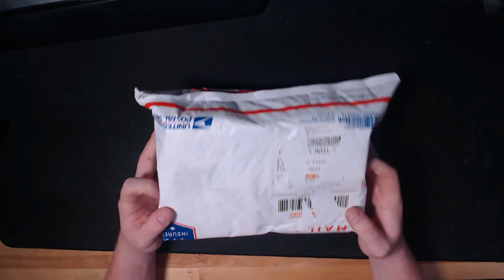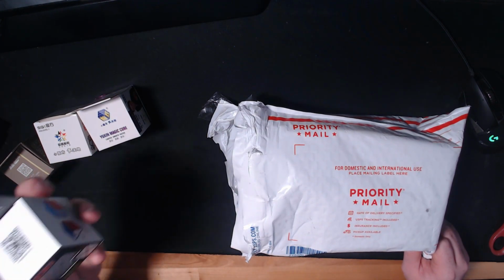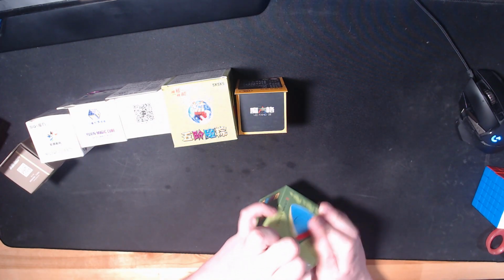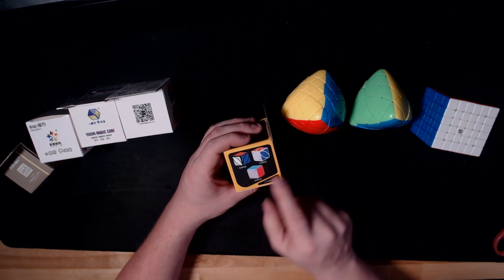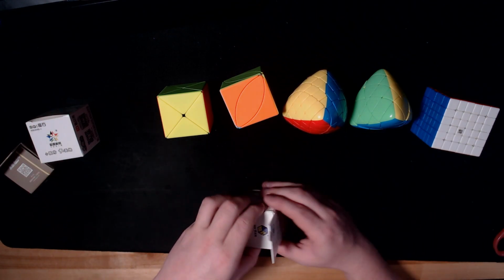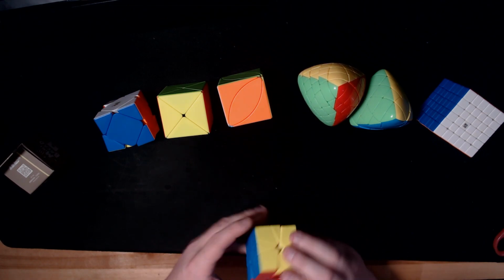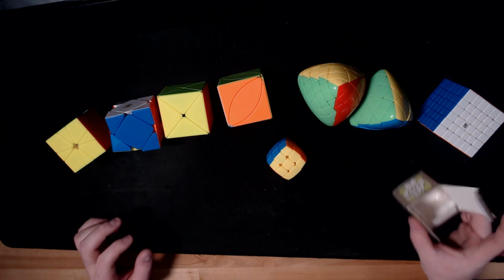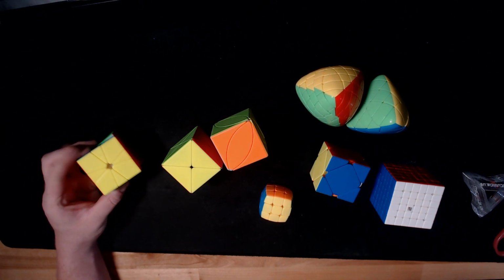First Big Cubicle Unboxing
All these puzzles can be found on The Cubicle for all your enjoyment!